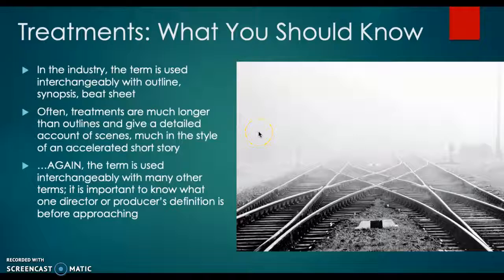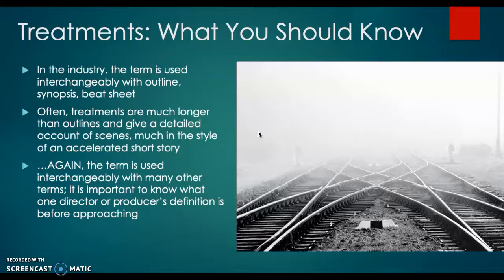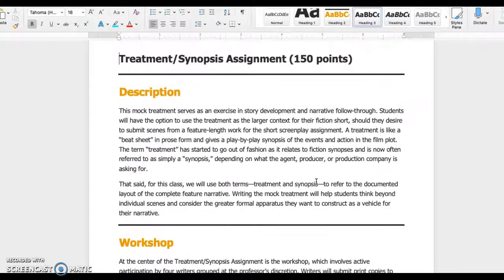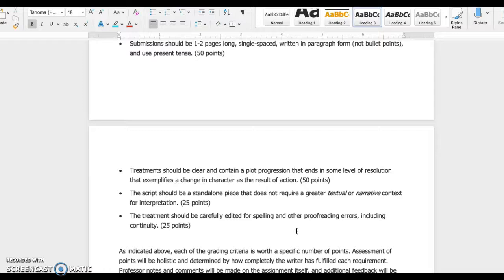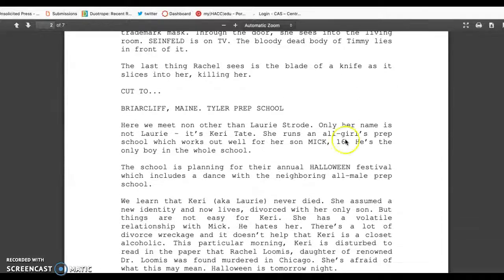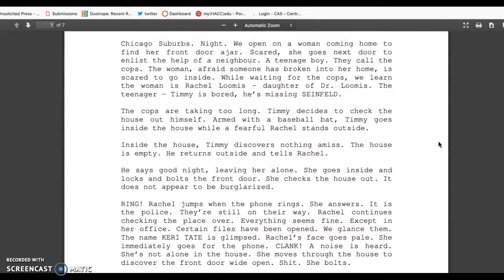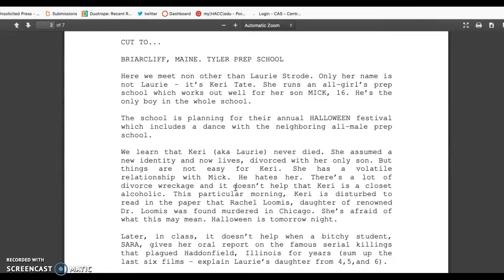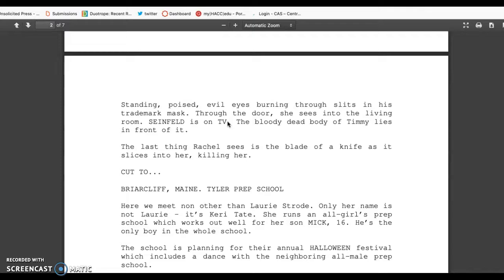Synopses, Treatments, and Beat Sheets (3 of 3)